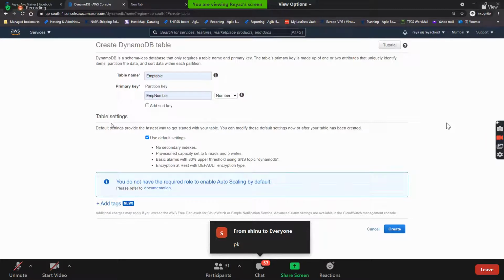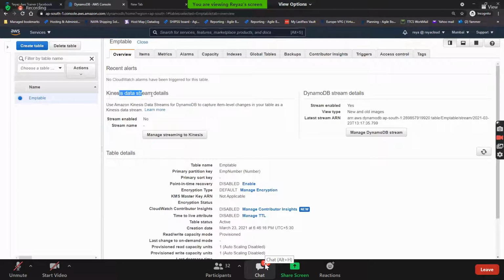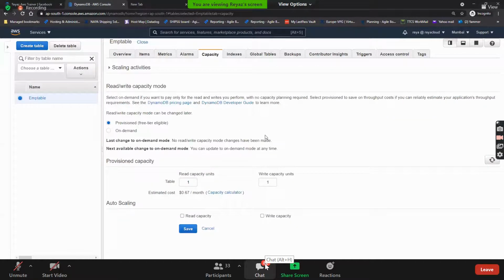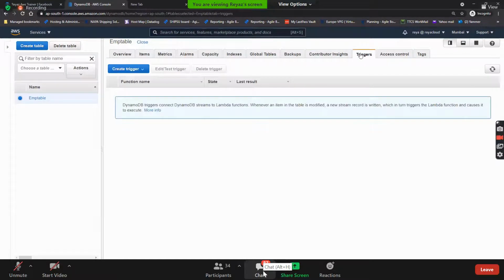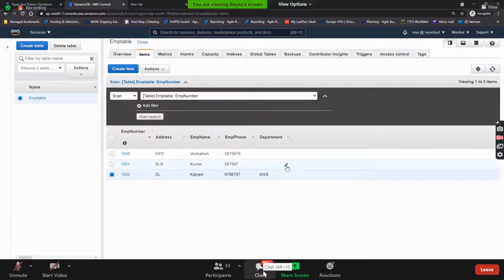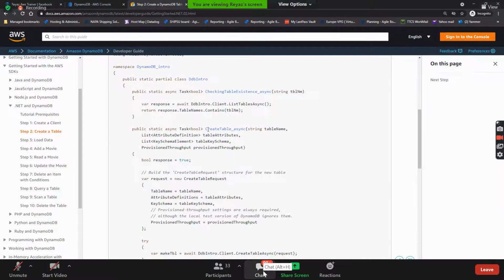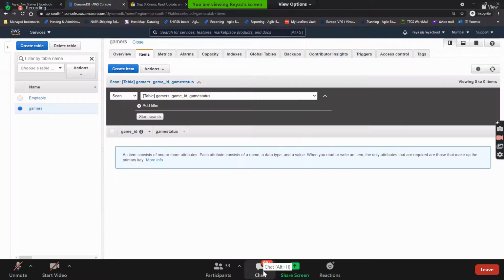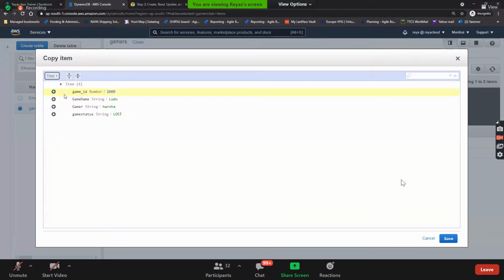Session 50 (23 03 2021)